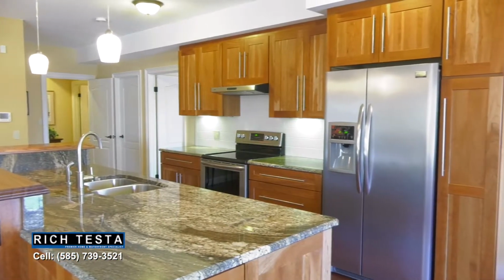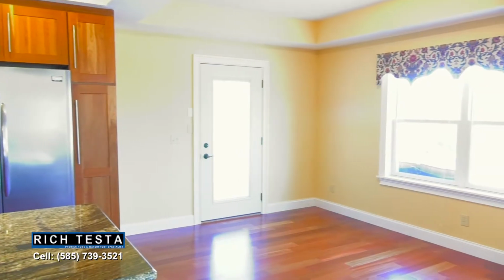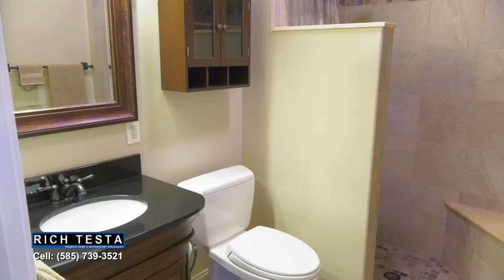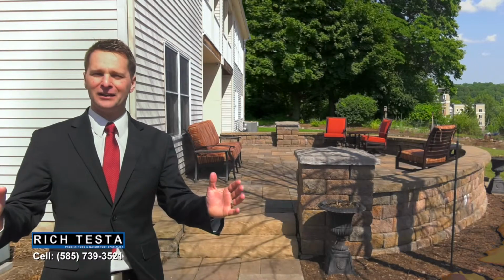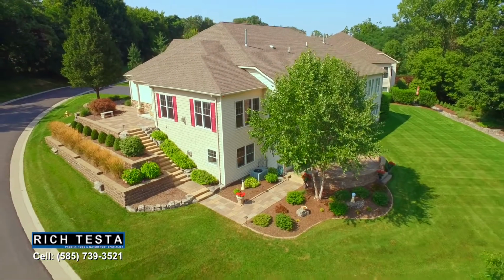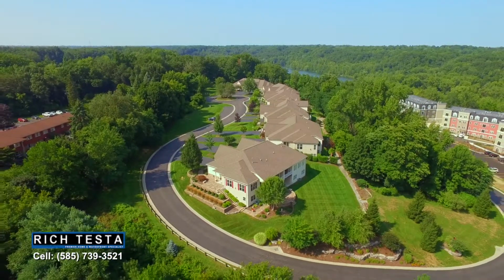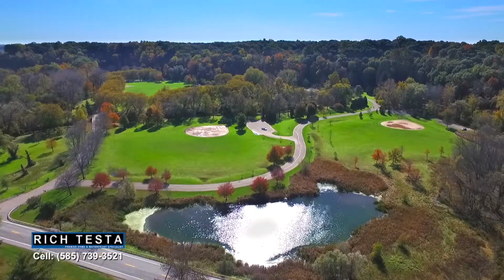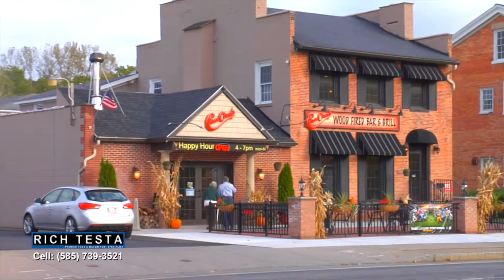RICH TESTA REAL ESTATE: 602 Sable Oaks Lane, Penfield, NY